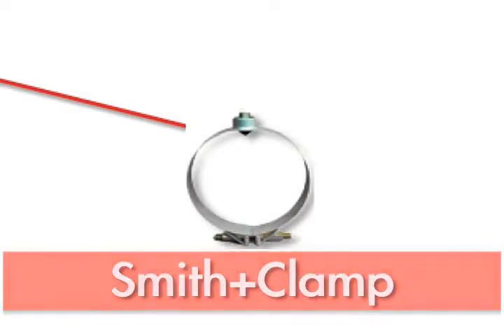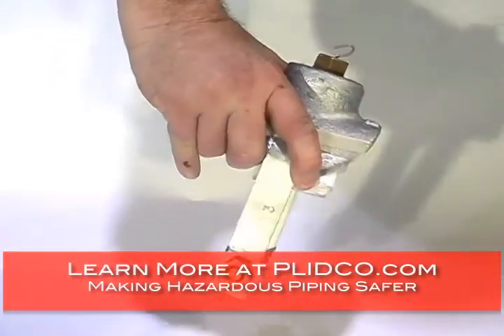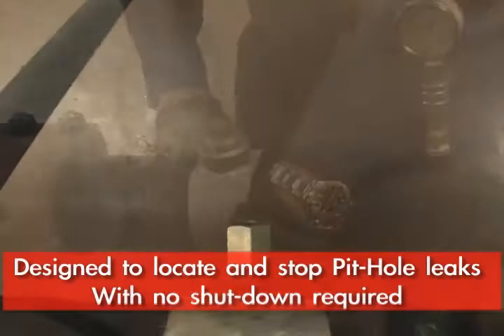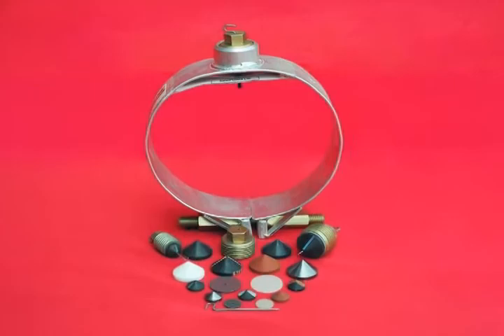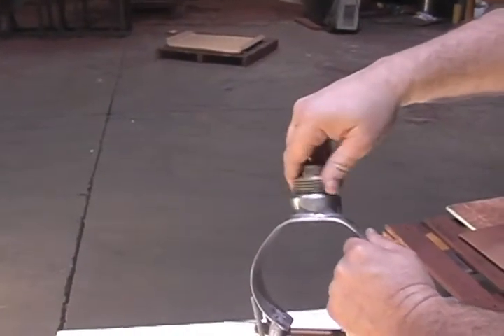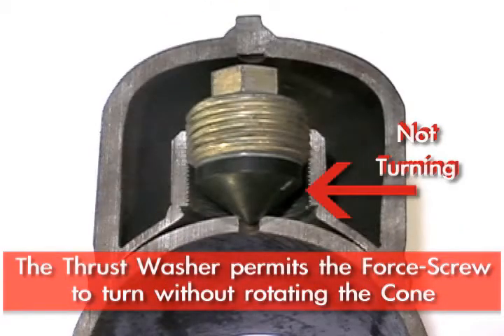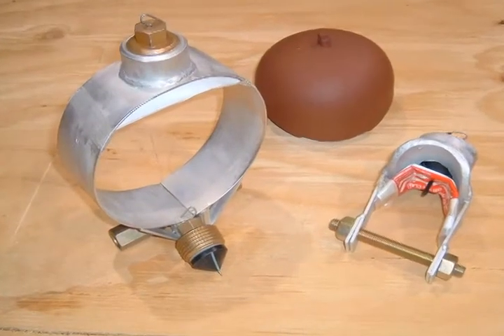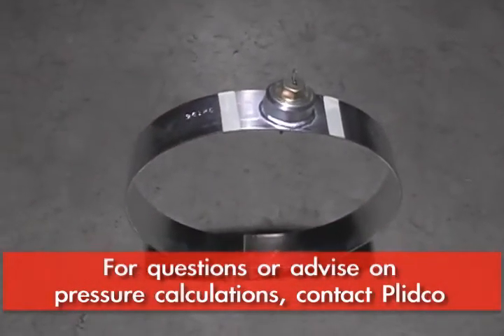PLIDCO: Abrazadera Smith+Clamp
La abrazadera Plidco®Smith+Clamp™ se utiliza para localizar y sellar fugas ocasionadas por poros o perforaciones en tuberías de alta presión. Solamente hay que posicionar la Plidco®Smith+Clamp™ en la tubería abriendo los extremos de la misma, sujetándola con el tornillo de fijación, el poro o perforación se localiza mediante la aguja de acero con que cuenta la abrazadera y sirve como guía al cono sellador. Una vez centrado el cono, se procede a apretarlo hasta lograr el sello. Se pueden diseñar para poros mayores de 1½".